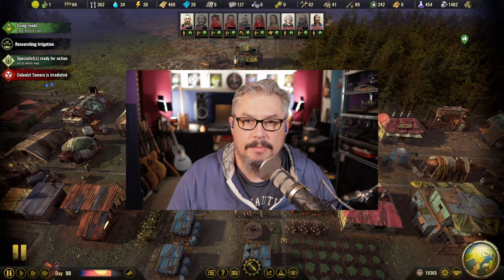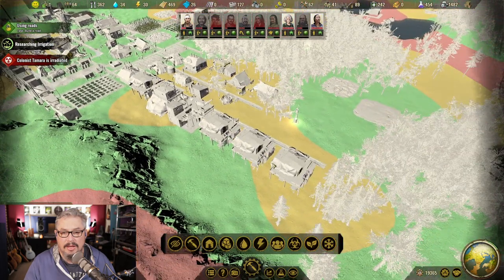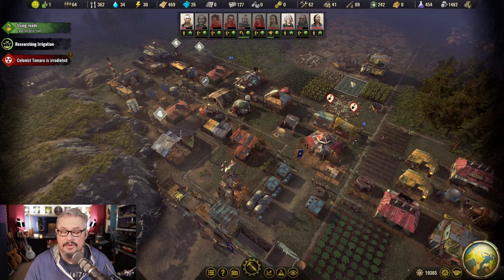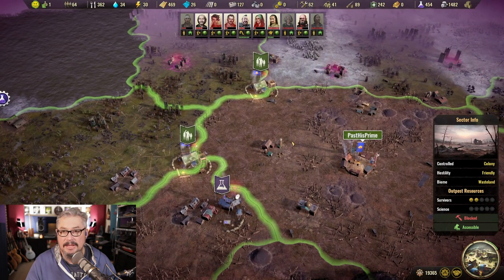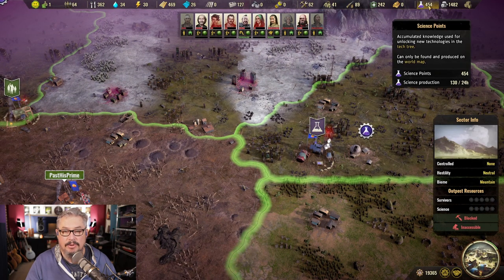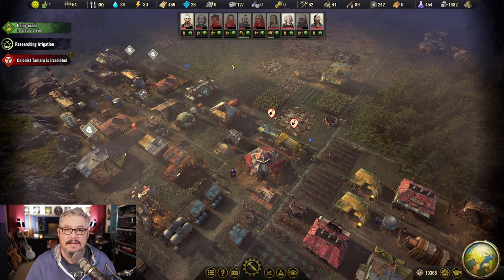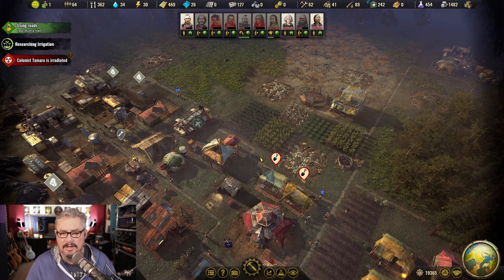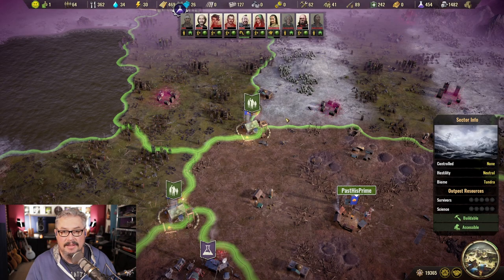Surviving the Aftermath - 10 Tips to help you succeed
Here are my 10 tips to help you succeed at playing Surviving the Aftermath. Survive and thrive in a post-apocalyptic future — resources are scarce but opportunity calls. Build the ultimate disaster-proof colony, protect your colonists, and restore civilization to a devastated world.
0:00:00 Intro
0:00:11 Video Introduction
0:01:30 Tip 1
0:03:56 Tip 2
0:06:09 Tip 3
0:09:59 Tip 4
0:12:55 Tip 5
0:14:46 Tip 6
0:16:55 Tip 7
0:18:35 Tip 8
0:22:37 Tip 9
0:24:33 Tip 10
0:26:47 Closing Comments
0:30:52 Outro

Build and manage a colony of survivors after a world-ending event. Construct more than 61 unique buildings to handle everything from resource collection and farming to exploration and security.

Explore a vast procedurally generated world featuring six different biomes filled with resources, wildlife, rival societies, and more. Each environment has different conditions that affect your colony’s survival. Stay vigilant: Natural disasters, dangerous animals, and bandits will put your survivors to the test.